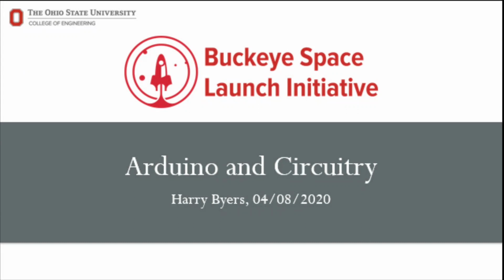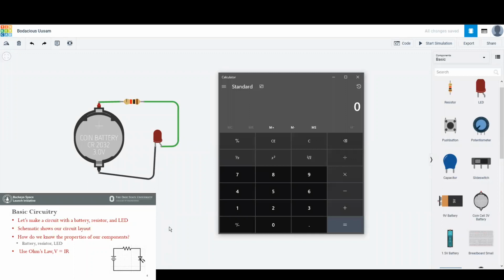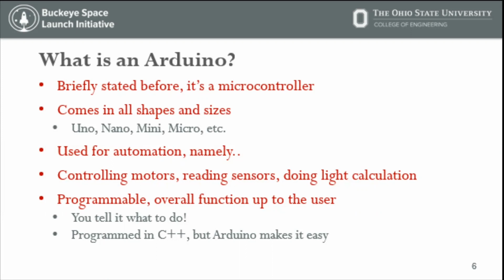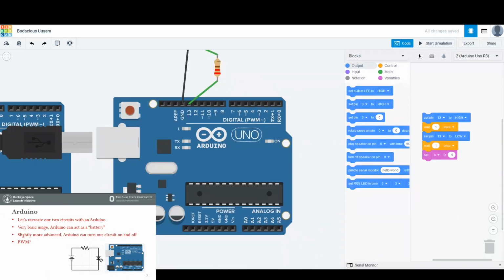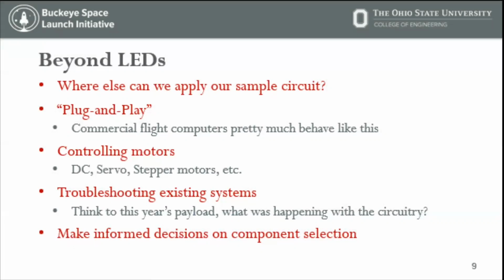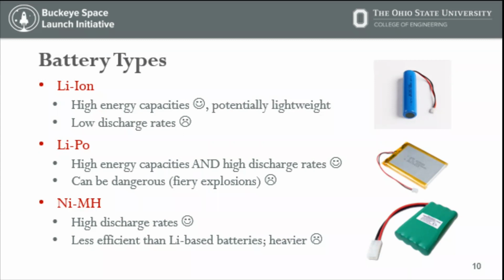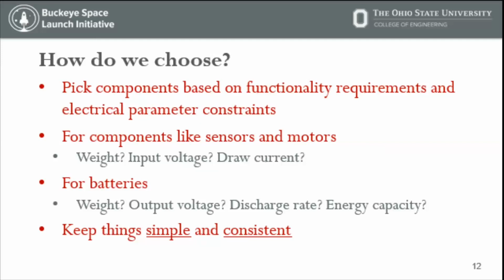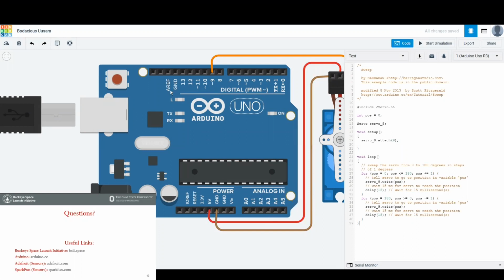Arduino and Circuitry Workshop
The NASA 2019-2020 Project Manager, Harry Byers, explains the basics of the Arduino and simple circuitry knowledge that can assist you while building rockets and in general electronics.